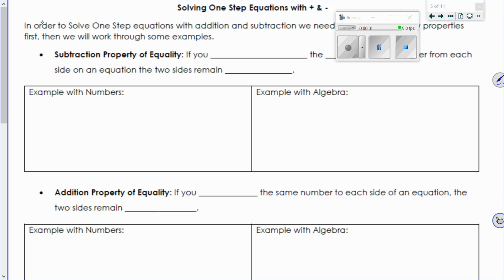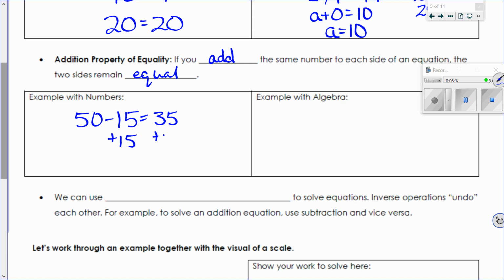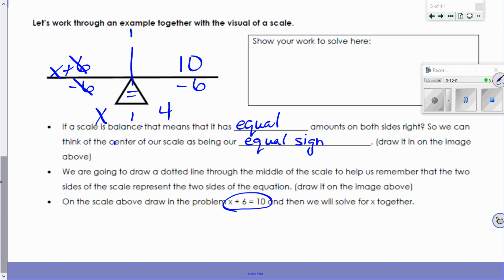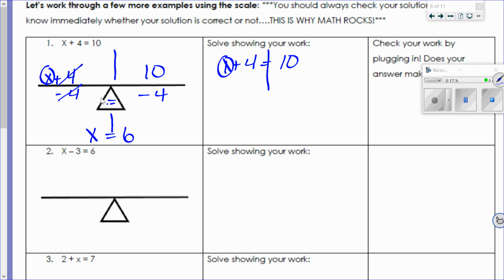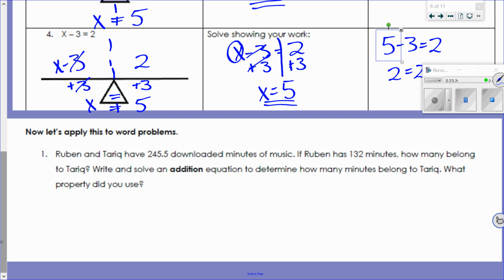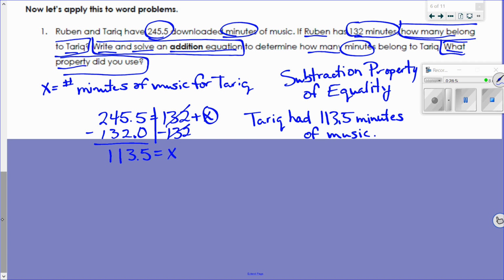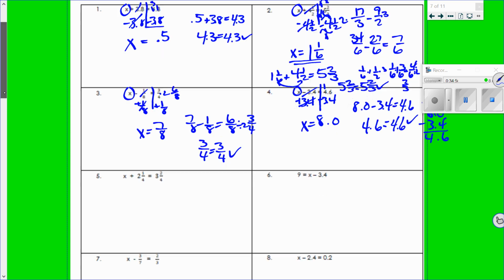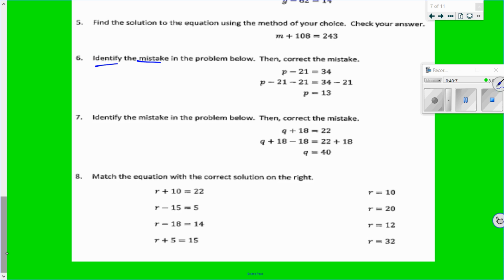KMS 6th Grade Math - Solving Addition and Subtraction Equations